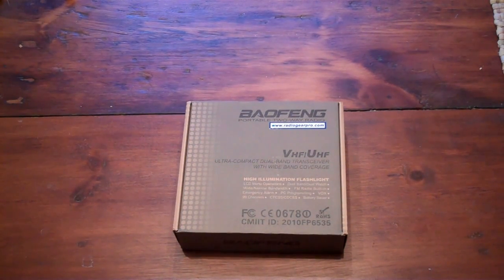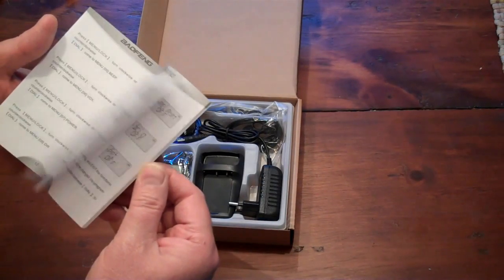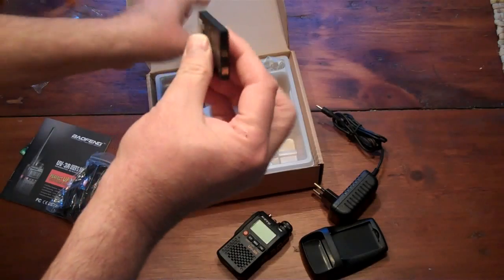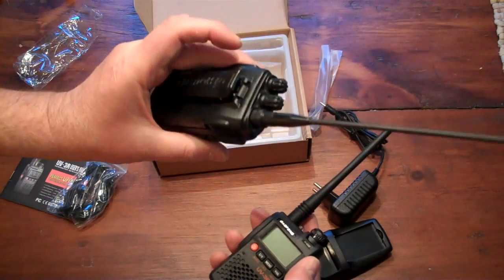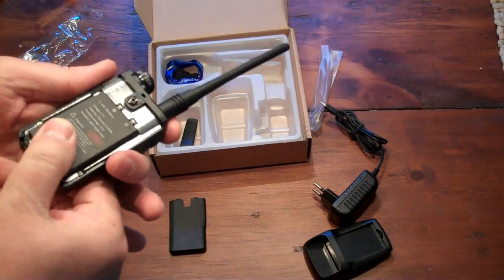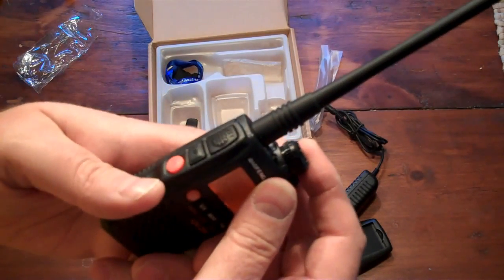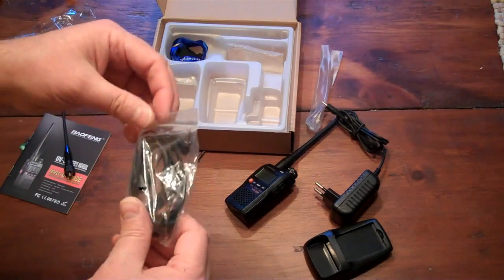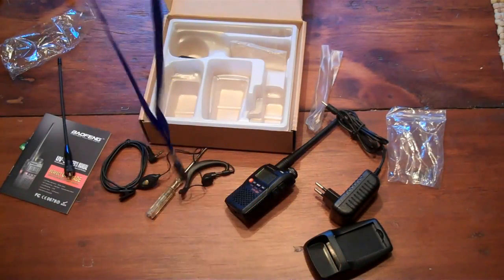The incredible Baofeng UV-3R VHF UHF ham radio!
Check the latest price

Here is what you get when you purchase the Baofeng radio (Mark II version)
The Baofeng dual-band VHF/UHF two-way radio is great for new hams. The price simply can't be beaten.